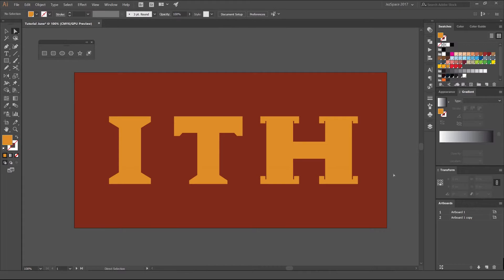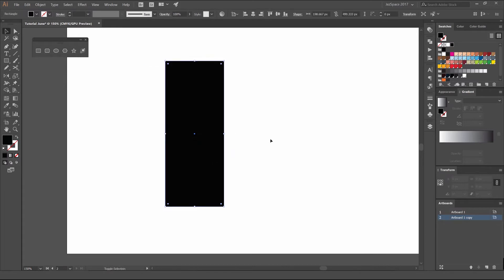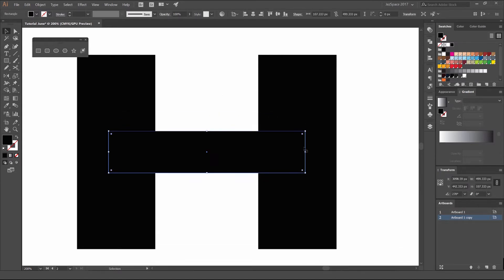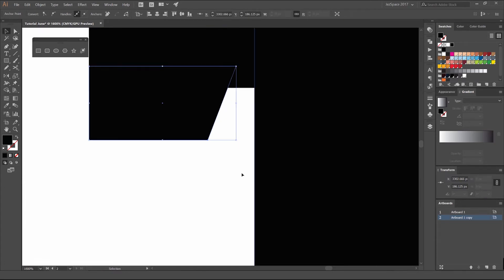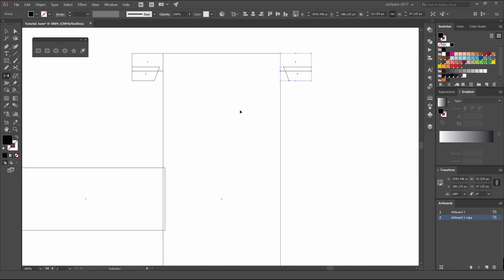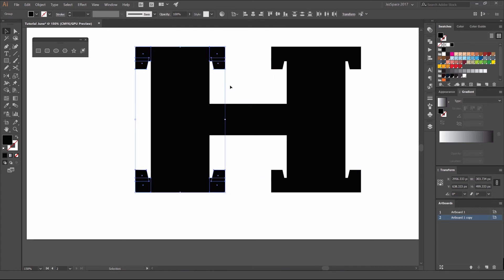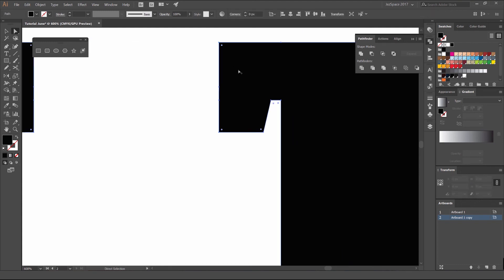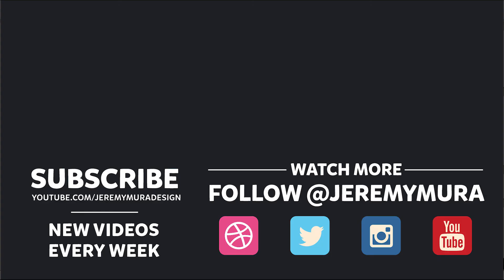Block Serif Letters in Adobe Illustrator CC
Struggling to do hand lettering? Well you can create your own custom letters in illustrator using basic shapes. The core of a serif is to have a tail at the end of the stem or parts of the letter. I show you how to create your own using just 1 tool!